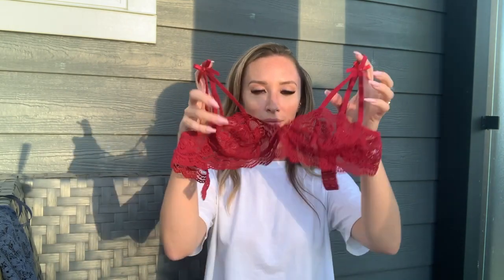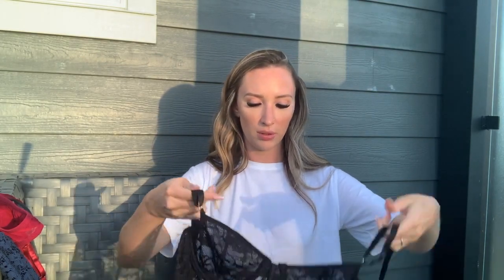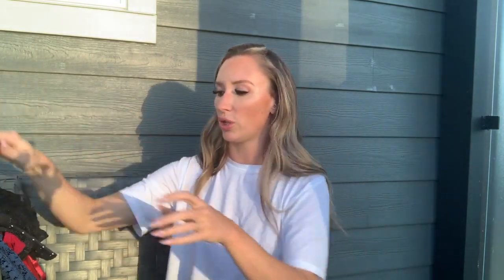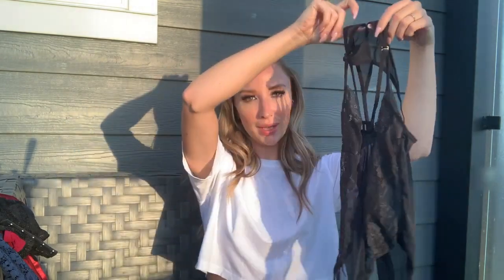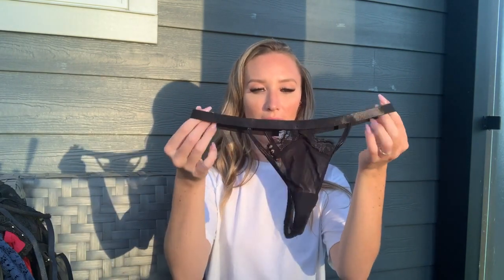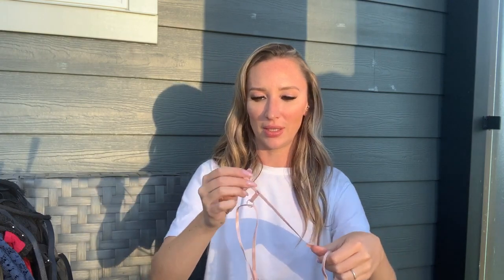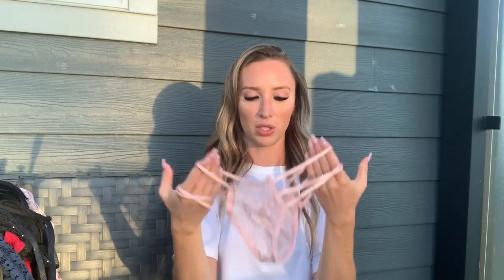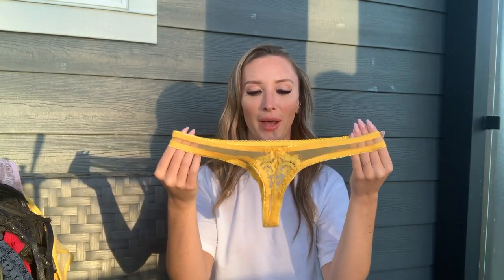Shein Lingerie Try On Haul!!